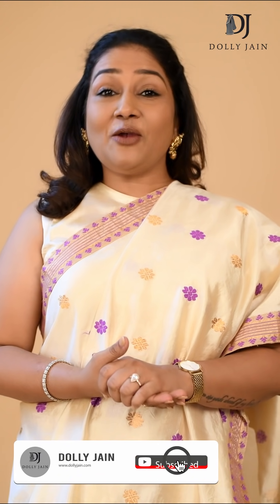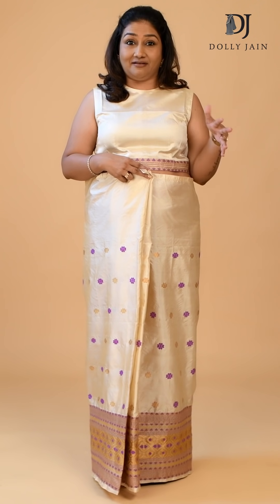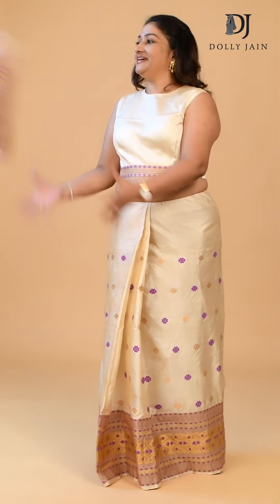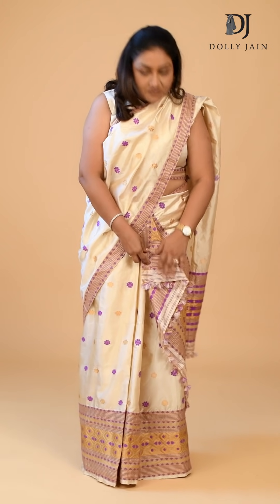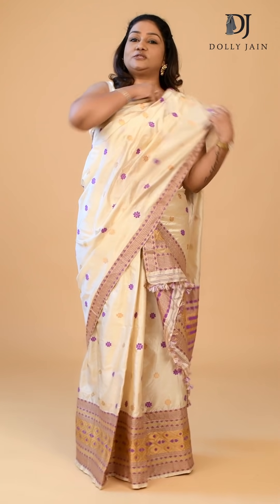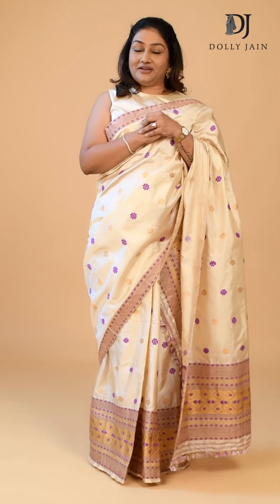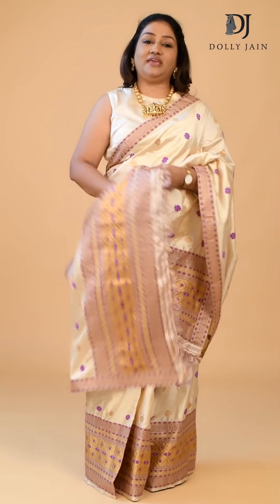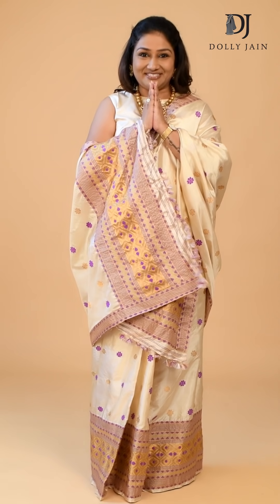How to wear Assamese Mekhela Chador Silk Saree in 3 different styles | Dolly Jain Saree Draping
Learn new ways to wear Mekhela Chador and give yourself a stylish look.

Mekhela Chador is a 2 piece saree and is a traditional drape in Assam. I am showing you the traditional style of saree draping as well as the modern styles.
Don't worry where to start pleating Mekhela Sador, the Assamese silk saree, simply watch this video to learn the best method to pleat the saree. Learn the different ways to attach the Chador or the dupatta and give a completely different look to yourself.

mekhla chadar kaise pahnte hai
how to wear mekhla chadar
how to wear assamese saree
mekhela chador draping
how to wear mekhela chadar
assam saree wearing style
how to drape mekhela chador
mekhela saree wearing
silk saree
learn to wear mekhela chador
how to wear mekhela chador
assam saree
assamese sador mekhela
how to wear mekhela sador
how to wear assamese style saree
mekhela
mekhla sador
mekhela chador draping
mekhela saree wearing